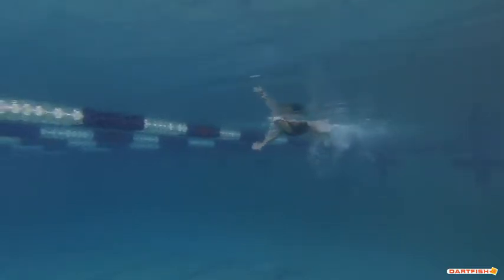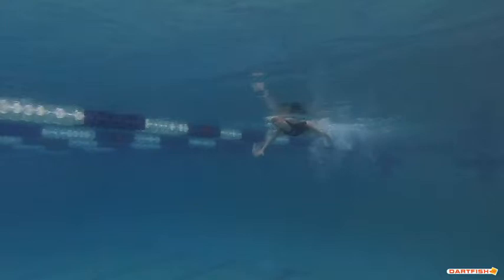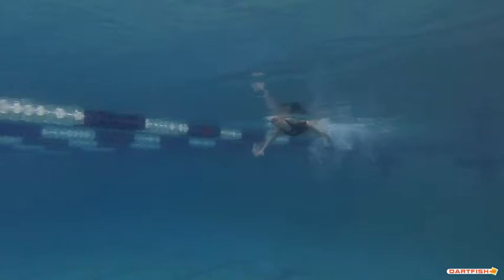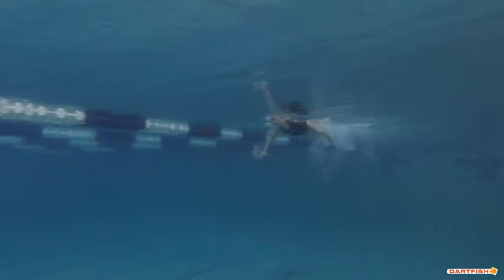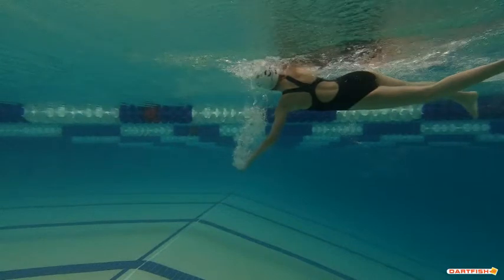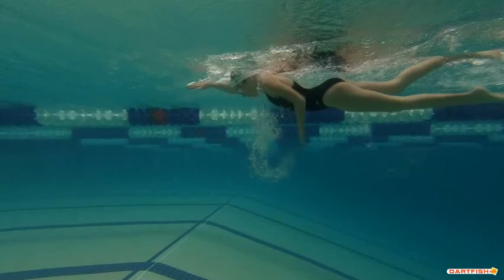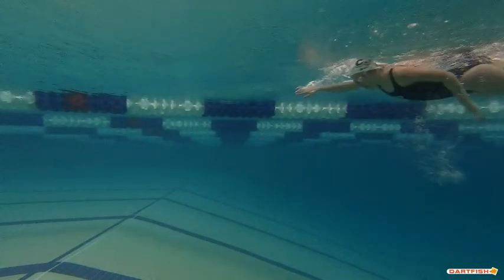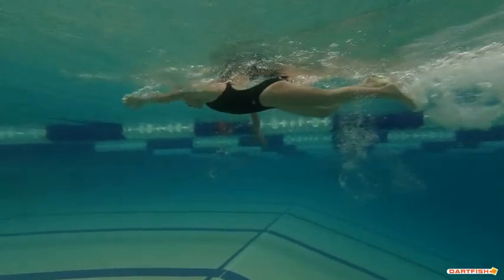Bella Barac FR UW